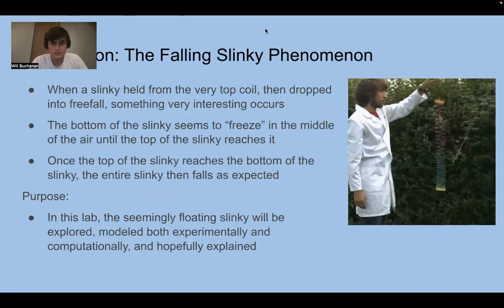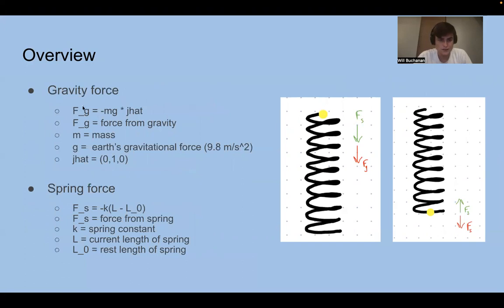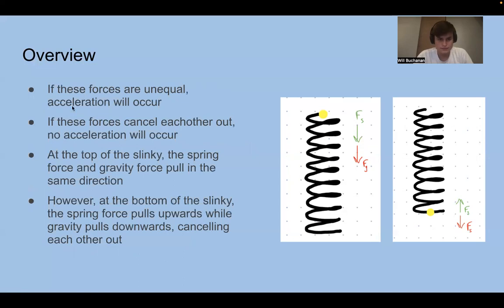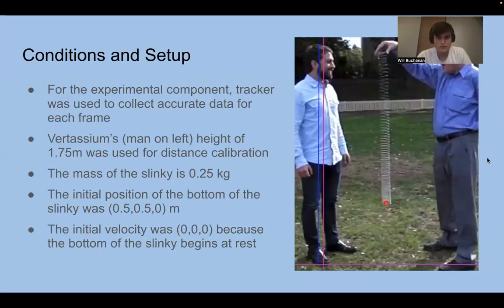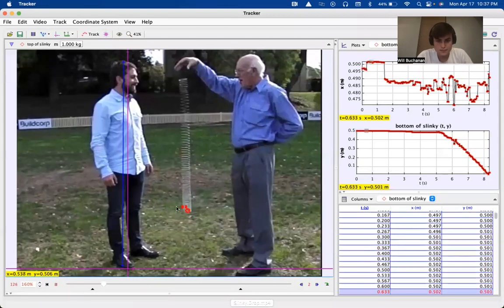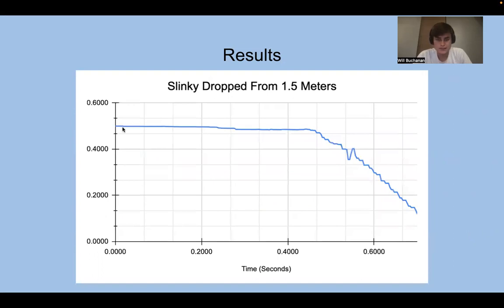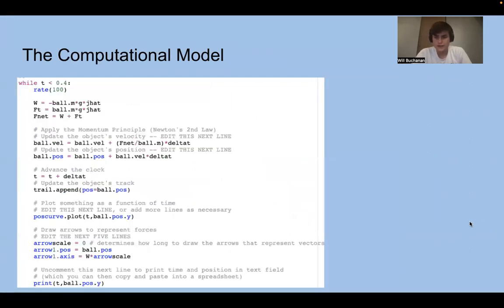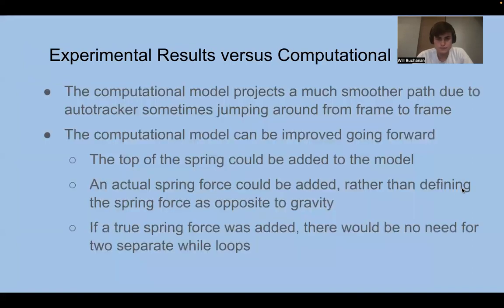PHYS 2211 LAB 5